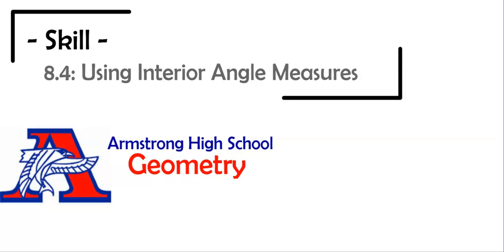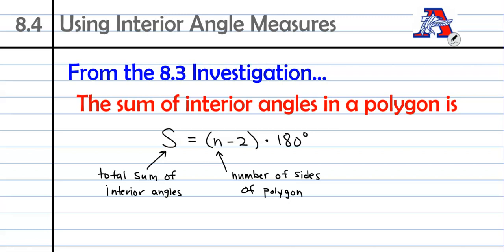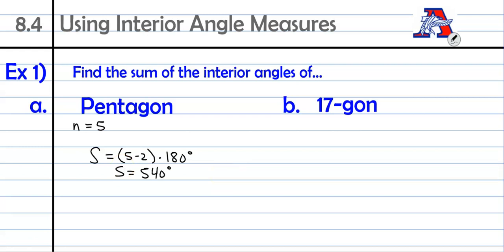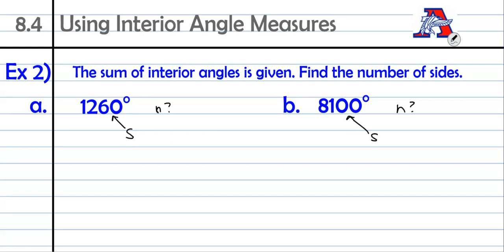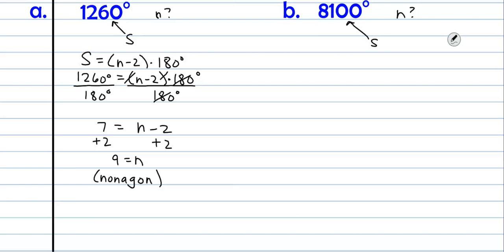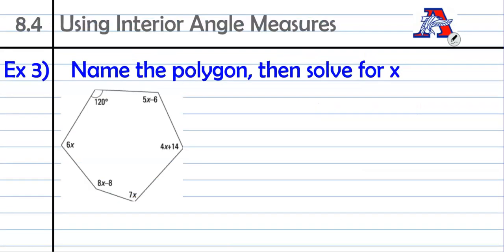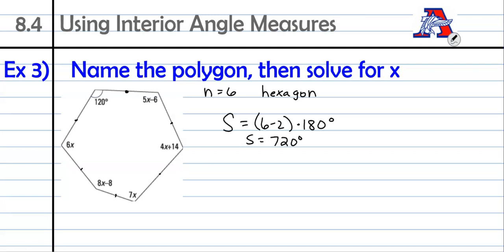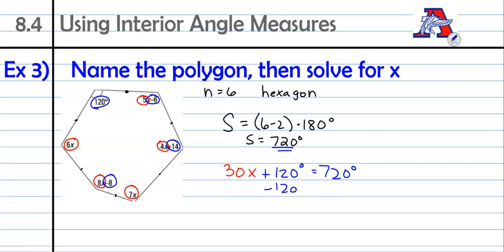8.4 Notes - Using Interior Angle Measures